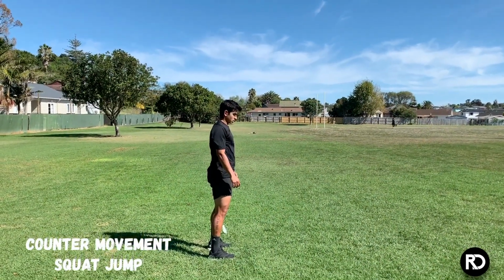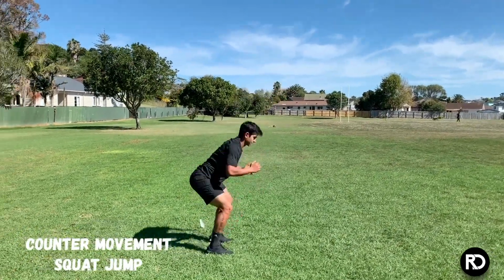Body Weight Strength Training Program for Footballers: Block 2 Power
Block 2: Power

Exercise Prescription:
1). Counter Movement Squat Jump: 10 reps x 3 sets
2). Lateral  Bound to Skip: 10 reps (5 each side x 3 sets)
3). Lunge Knee Drive: 20 reps (10each side) x 3 sets
4). Lunge Knee Drive Skip: 10 reps (5 each leg) x 3 sets
5). Broad Jump: 6-8 reps x 3 sets

**MUST WARM UP FOR A MINIMUM OF 10 MINUTES BEFORE THE START

*You will rest for a minimum of 90 seconds between each set.

*If you do choose to increase reps, every repetition should have maximum effort. If you notice a drop in a max effort, you are doing too much!!

**Always "QUALITY OVER QUANTITY"

Song: Gonna Get You
Artist: Camelian Glade

Source: Apple Music

Camera:

iPhone XS
Video Editing:

Splice Mobile

Imovie